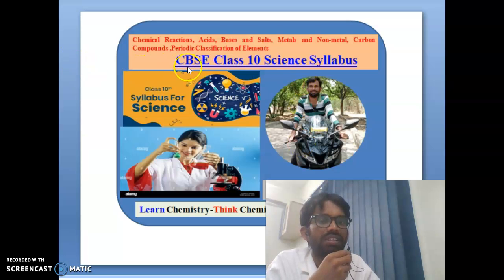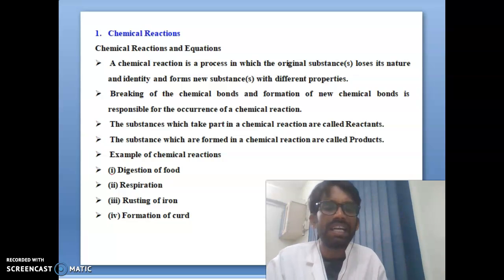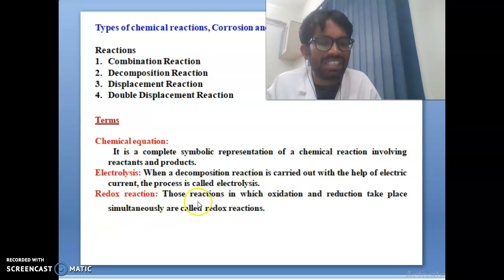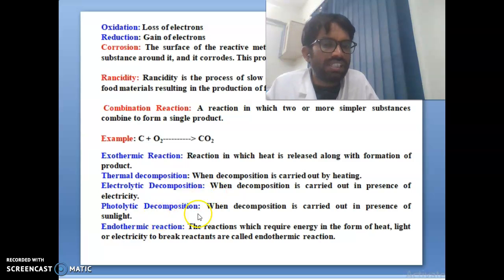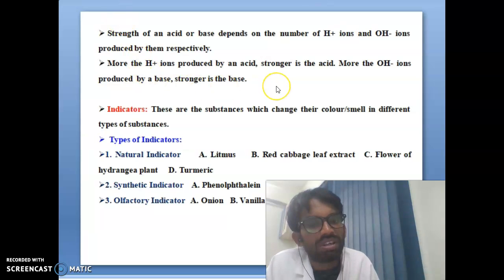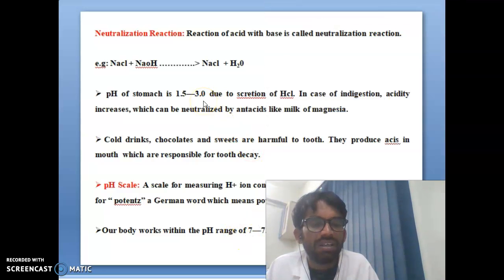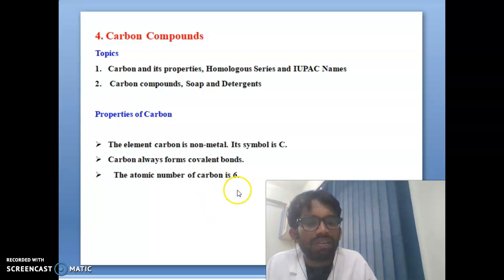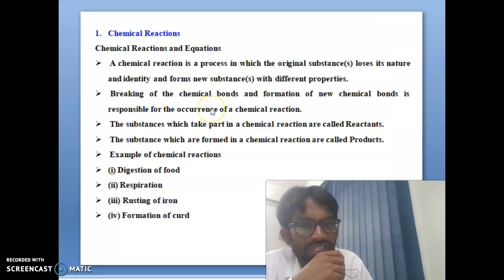SSC Chemistry Complete Revision(CBSE)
10th Class Science Syllabus